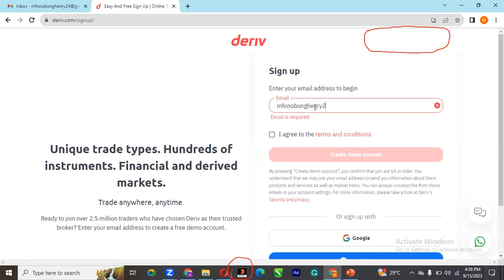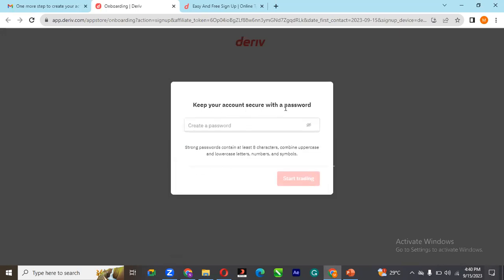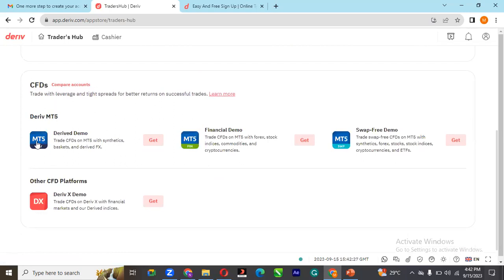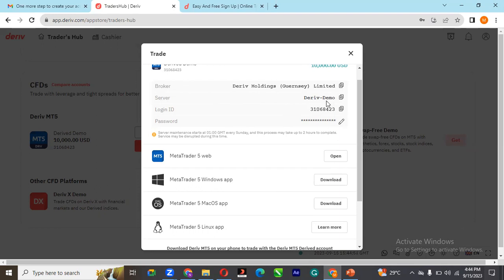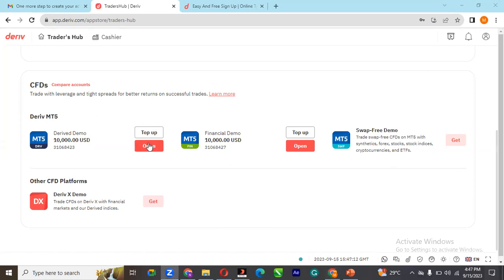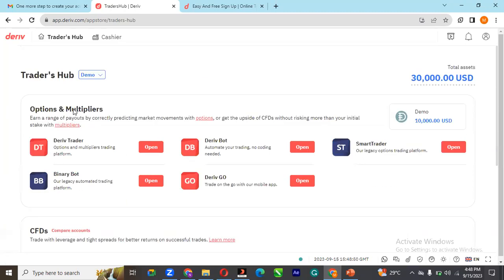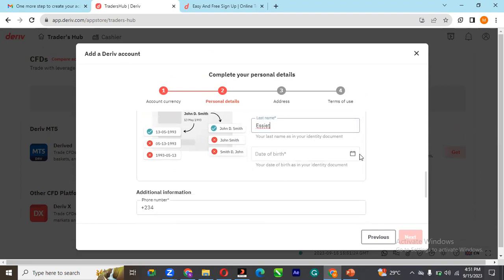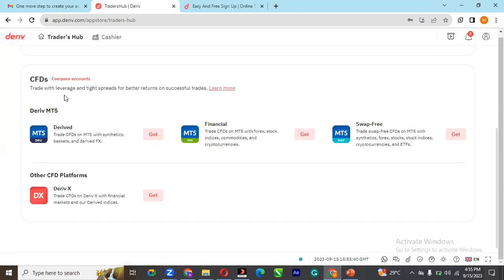Synthetic Indices Accounts: A step-by-step guide on how to get them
Opening a real or demo trading account is one of the most critical steps that a beginner trader must take. This is because a demo account helps you to get familiar with the trading environment and also and also for back-testing strategies. On the other end, a real-life account is the medium through which life trades are executed.

For that reason, having a trading account is as essential to a trader as a stethoscope is to a medical doctor. Hence, this video is a step-by-step guide on how to get either of these accounts.

To open a free demo/real account, kindly use the